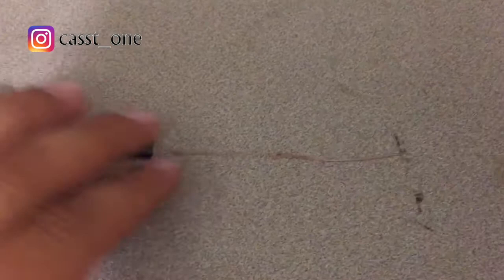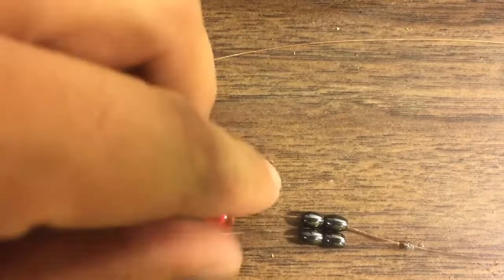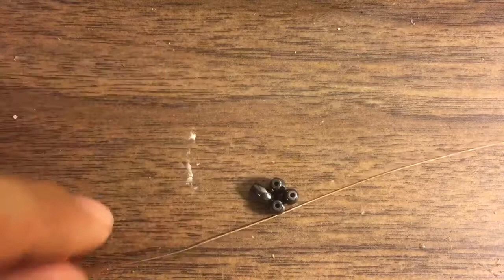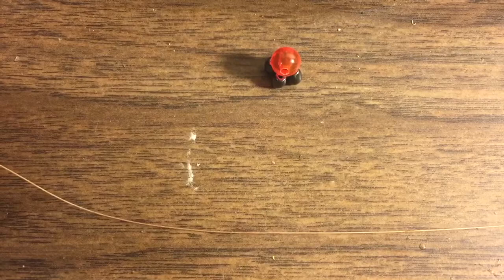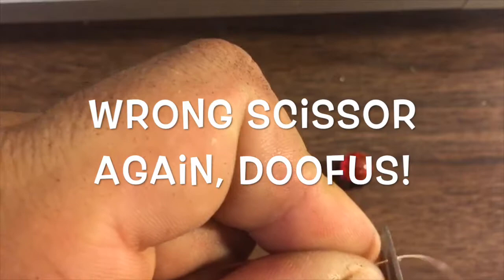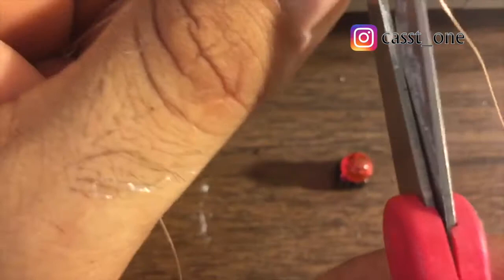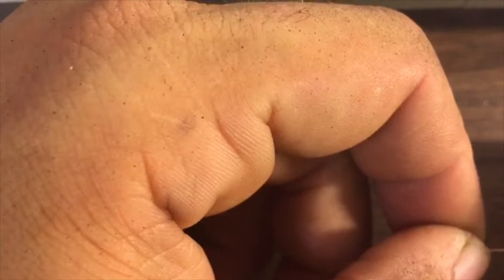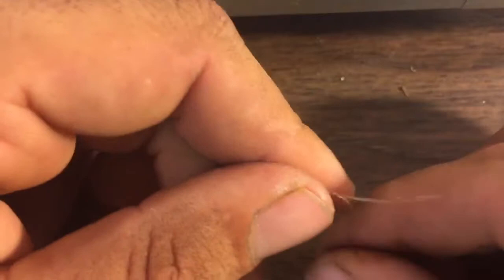Make Your Own Thread Pull (Speedy Thread Puller)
Rod Building Tips, Tricks, and Hacks: #6 Thread Pull
Rod Building Tips, Tricks, and Hacks series. Showing you how to make your own speedy thread puller for your guide wraps.

***These Rod Building T.T.& H's have been published on this channel to help those in need. Results may vary, use at your own risk. Some of them I have learned or picked up through the years. If I know who came up with the one of my T.T.& H's, I will give credit where credit is due.***
No Music was assigned to this video

No part of this publication may be reproduced, distributed, or transmitted in any form or by any means, including photocopying, recording, or other electronic or mechanical methods, without the prior written permission of the owner, except in the case of brief quotations embodied in critical reviews and certain other noncommercial uses permitted by copyright law. For permission requests, write to the publisher, addressed “Attention: Permissions Coordinator,” at the address below.